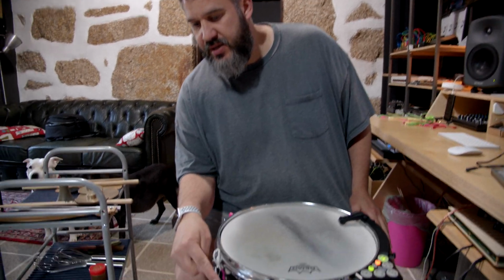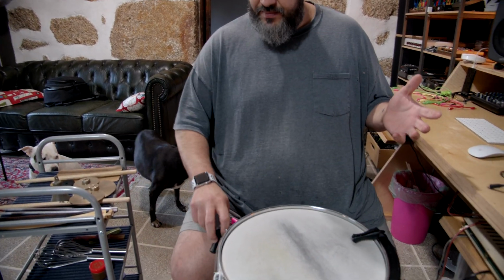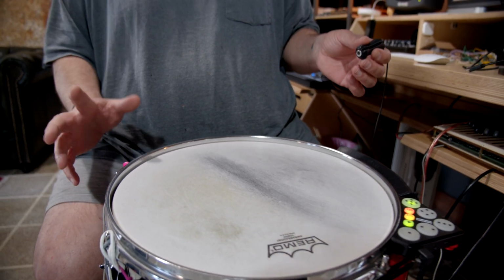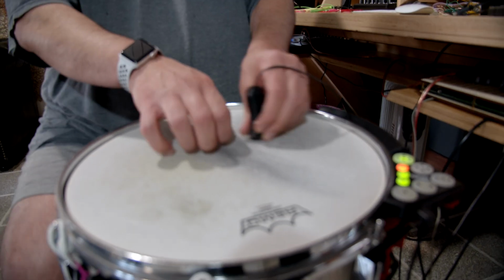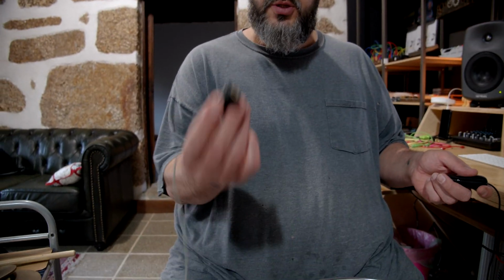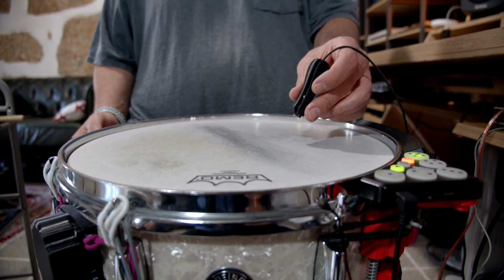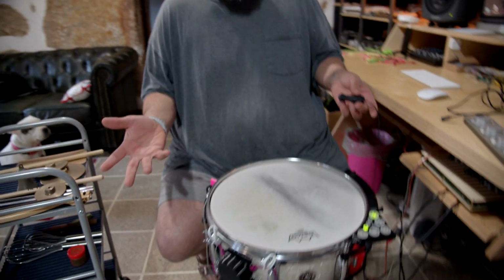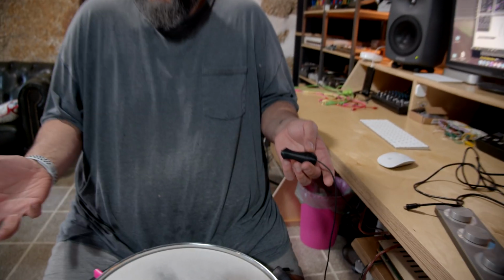Snare Transducer Demo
Here's a brief demo and explanation of the experiments I've been doing with transducers and snare drum.